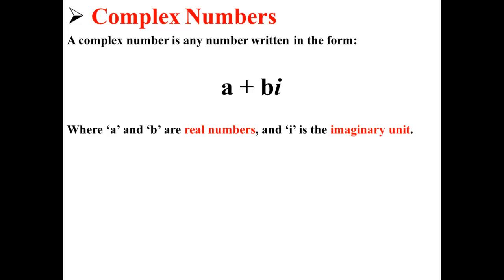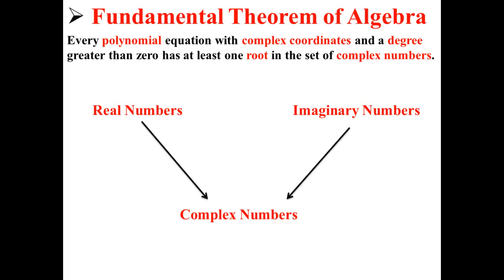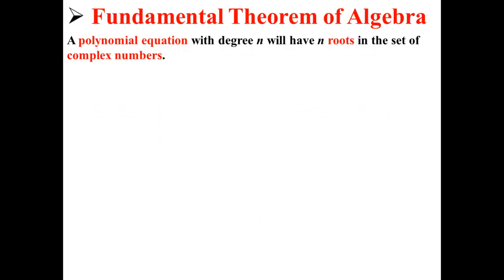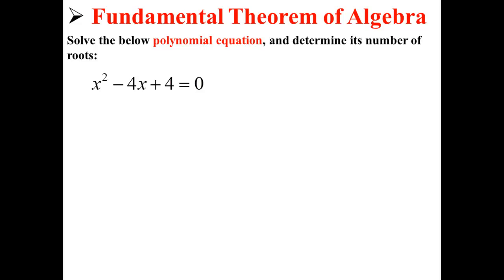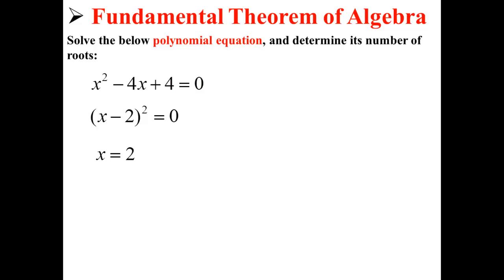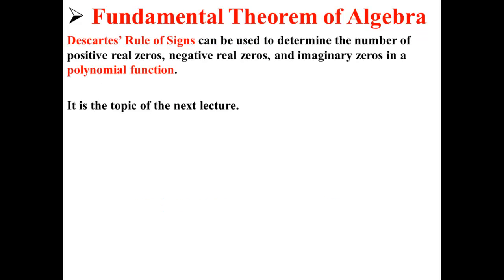Fundamental Theorem of Algebra